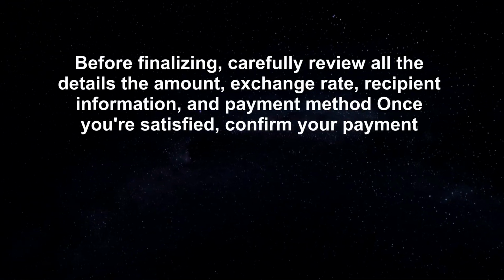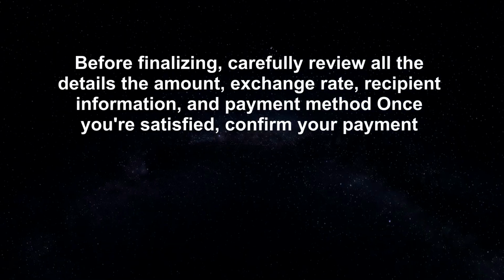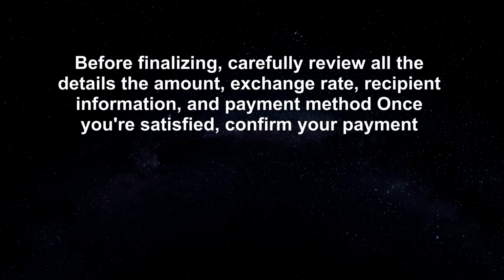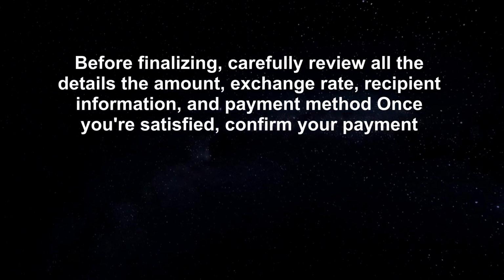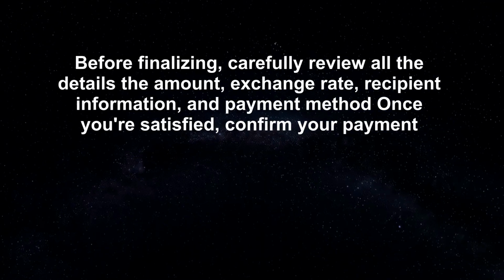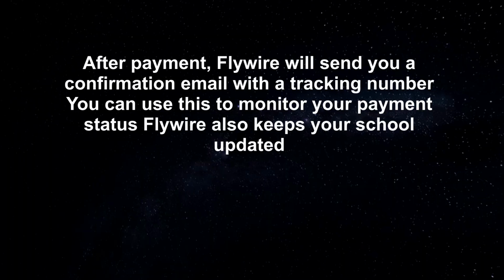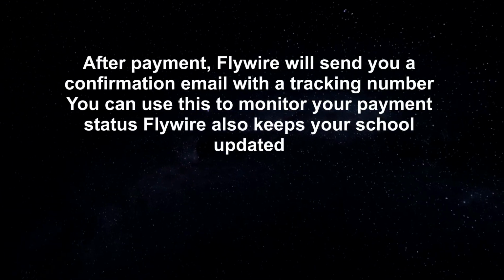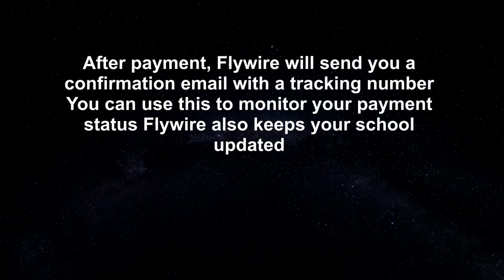How To Pay Tuition Fees Canada Flywire - AshleyHowTo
How To Pay Tuition Fees Canada Flywire explains the process of using Flywire to pay tuition fees for Canadian educational institutions, providing a step-by-step guide to ensure a smooth and secure transaction. This guide helps international students navigate the payment process, understanding fees, exchange rates, and required information. Pay your tuition with ease.

00:00 Intro
00:05 Flywire Introduction
00:13 Accessing Flywire
00:22 Selecting Currency and Amount
00:29 Entering Student Details
00:37 Choosing Payment Method
00:43 Bank Transfer and Card Payment
00:54 Reviewing Payment Details
01:00 Payment Confirmation and Tracking